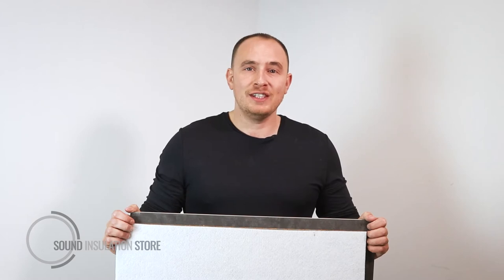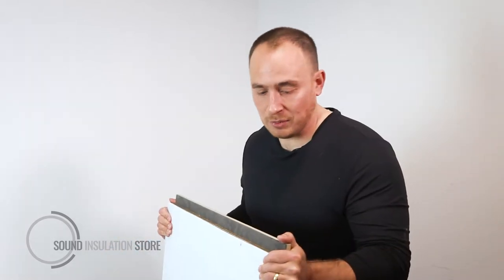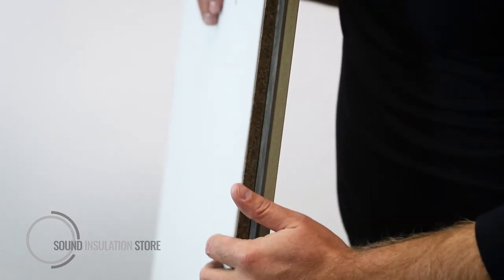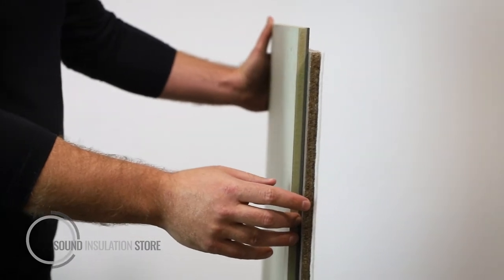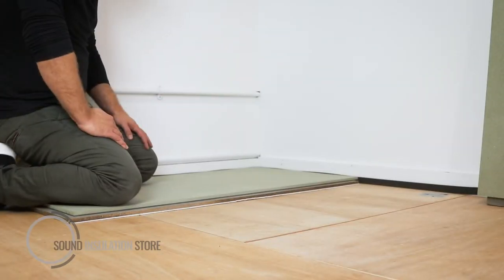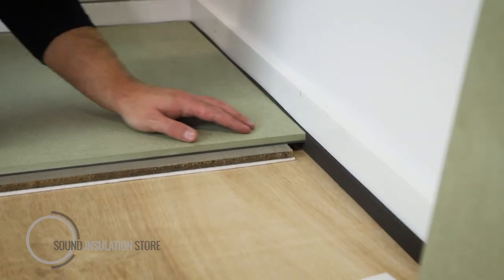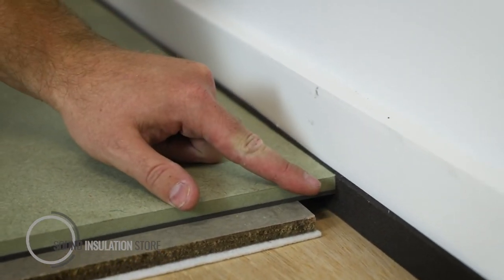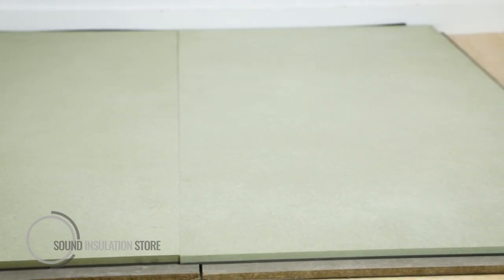Maxideck Overlay Acoustic Floor board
The Maxideck acoustic floorboard is an extremely heavy overlay board comprising of floor layers that help insulate your room against impact and airborne noise. This product has an archive of successful data that demonstrates that it is one of the best soundproof floorboards on the market.